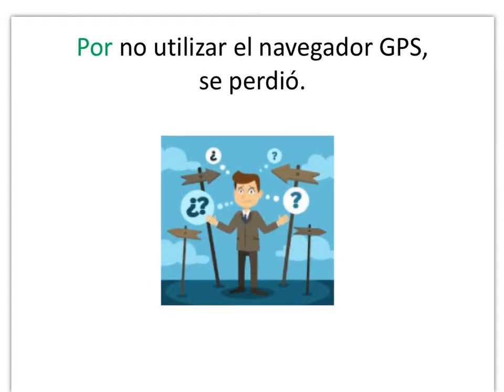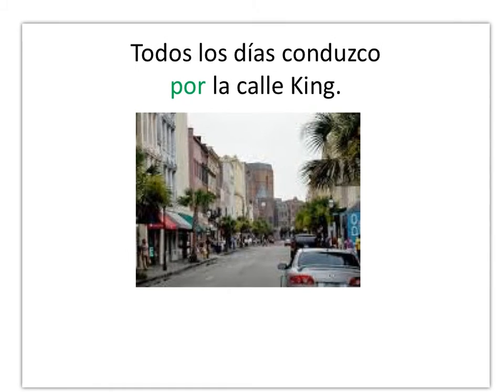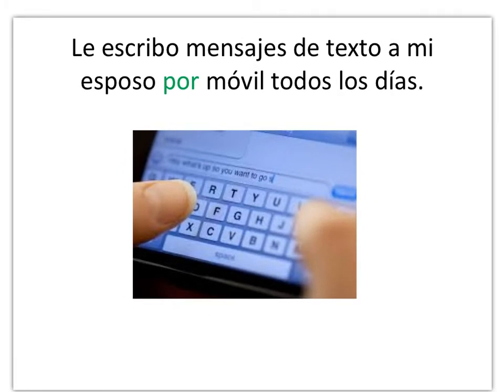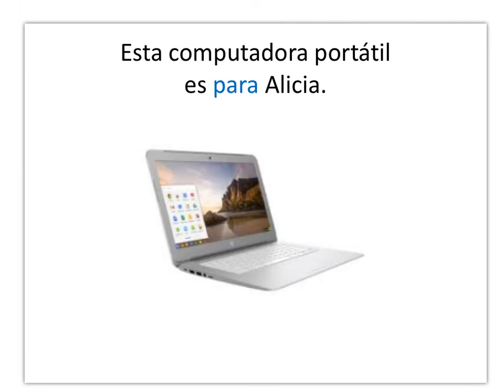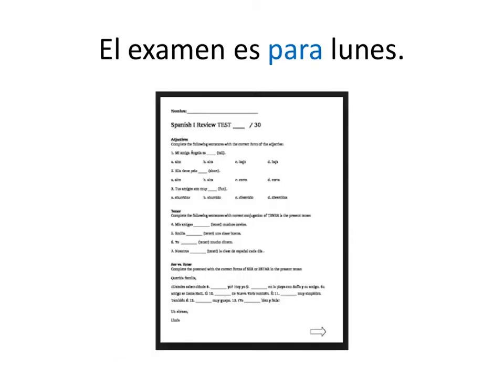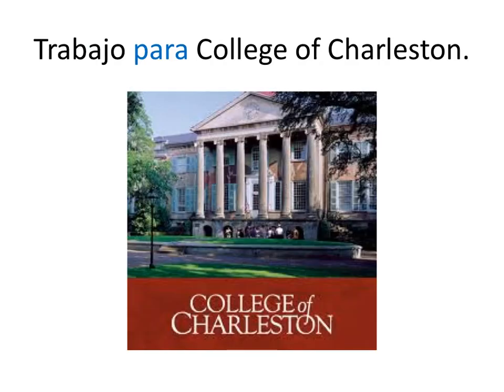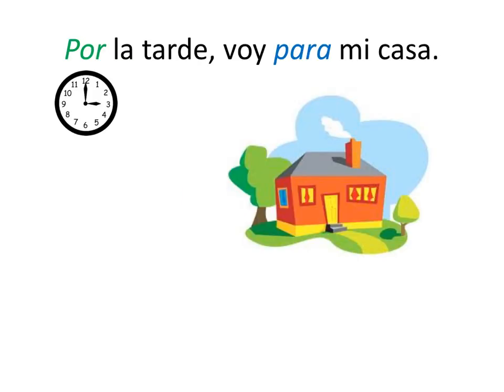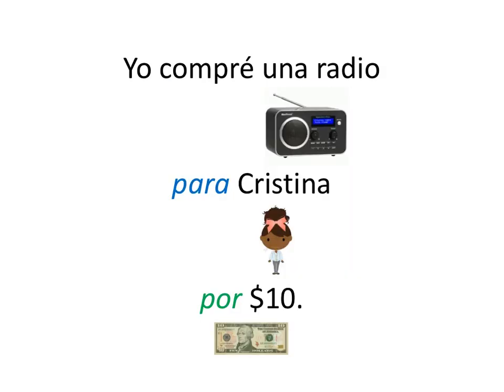Lec.11 POR y PARA